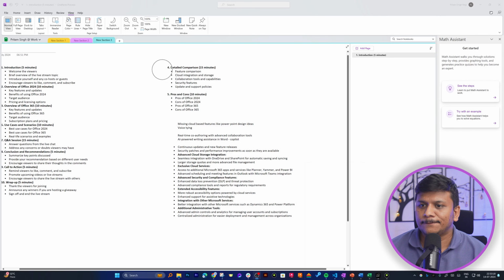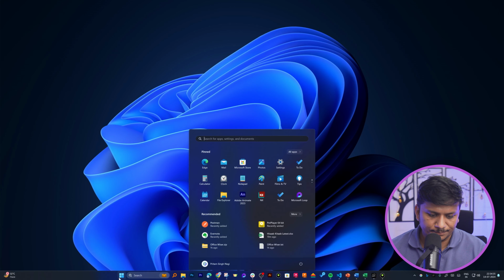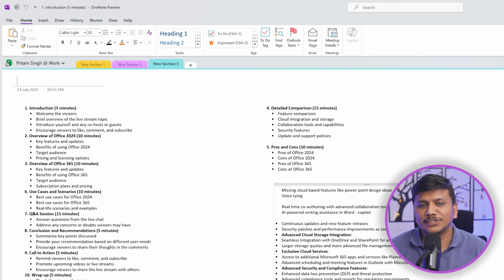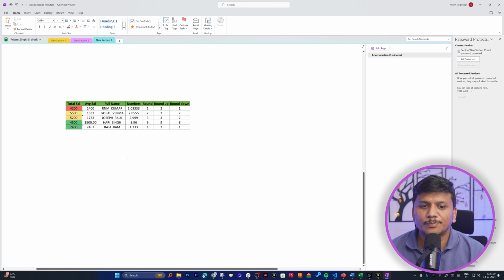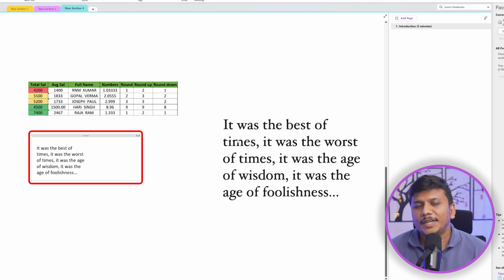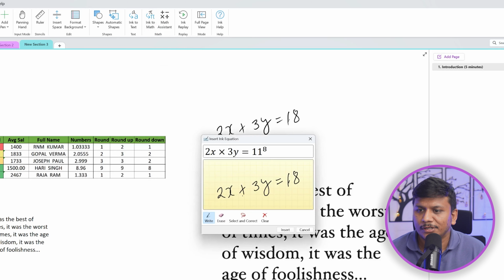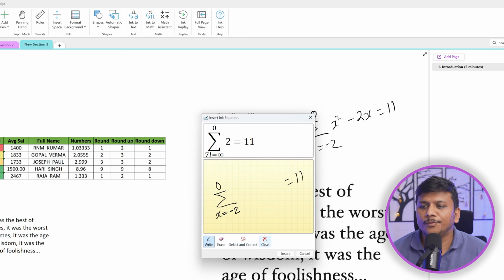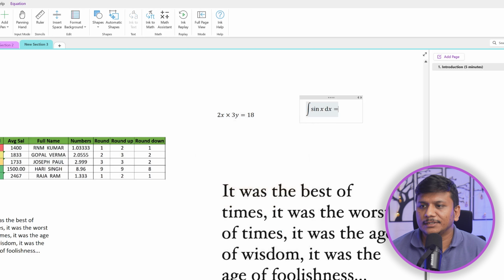3 Hidden Features of Microsoft OneNote You Need to Know!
Welcome to Technoholic! In this video, we explore three lesser-known features of Microsoft OneNote that can significantly boost your productivity. Let's dive in!

📌 TIMESTAMPS📌
0:00 - Introduction
0:21 - Feature 1: Setting Up Password Protection
1:22 - Removing Password Protection
1:42 - Feature 2: Extracting Text from Images (OCR)
3:16 - Feature 3: Converting Handwritten Equations to Math
5:19 - Final Thought & Conclusion